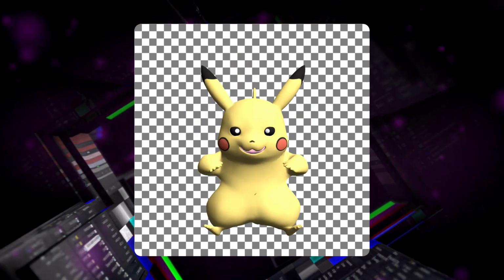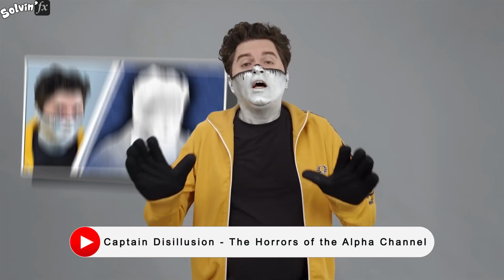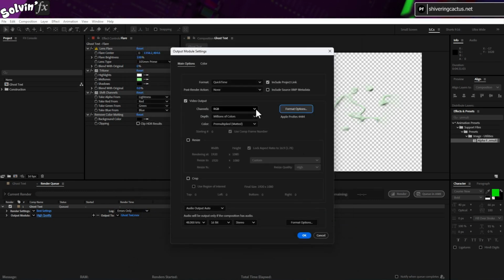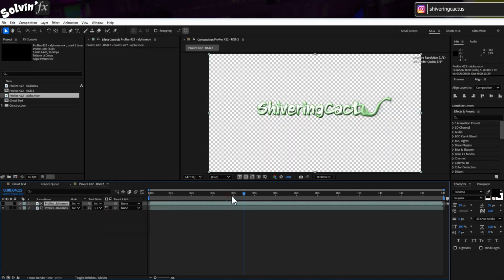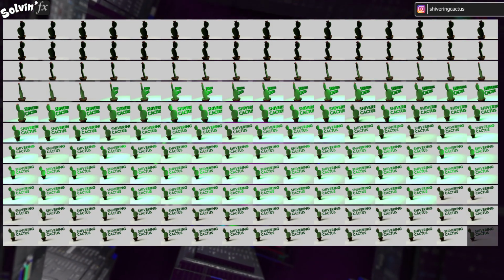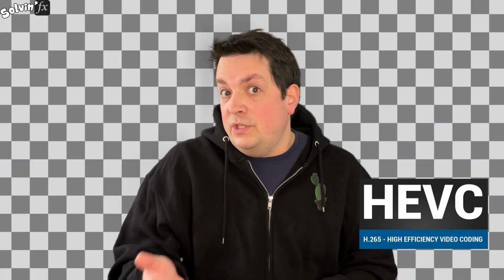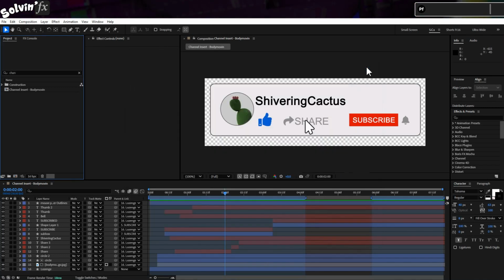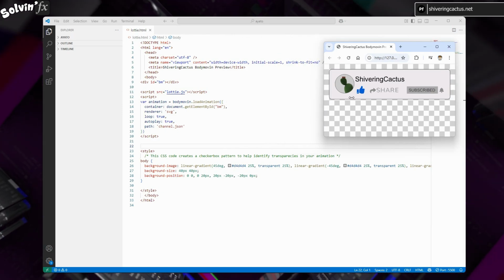Every way to export transparent videos from After Effects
In this video, I break down each way you can export a video with an alpha channel.

Each format and codec has its own benefits and end uses so it ends up being about what you prefer and what the final use is going to be.  If you are editing or streaming, then Apple Quicktime ProRes 4444 is the best option. These files can then be used directly in Adobe Premiere Pro, @BlackmagicDesignOfficial DaVinci Resolve and @OBSProject OBS.

ProRes files are really quite large, in which case then it might be worth checking out WebM.  Generating a WebM video with an alpha channel is not possible when using Adobe After Effects or Adobe Media Encoder.  You will need to install FNord's software in order to export with an alpha channel - BUT sometimes that option disappears!  Fortunately there is a fix for that solution too.

You can also export Image Sequences with alpha channels and I explain how to do that as well.

Next I take a look at HEVC and VP9 videos, which use the H.265 codec (instead of regular MP4 files which use H.264).  In theory, both these video formats should be possible to use within CreativeCloud, but HEVC can only export with alpha when using MacOS and all the different ways to export VP9 failed to work on my Windows PC.  And there is limited browser support for HEVC videos on Chrome and Chromium and limited support for VP9 videos on Safari (both desktop and iOS versions).  As a result, I'd suggest avoiding these formats for now.

Finally, I also take a look at Lottie Files and how to make them using @powermojo Bodymovin plugin for After Effects.  In that I break down the steps involved and check out the links below for a simple webpage you can use to test your final videos.

*Chapters*
0:00 Explaining the alpha channel
01:37 Apple ProRes 4444
03:54 Separate Passes (Luma Mattes)
06:55 Image Sequences
07:52:26 WebM and FNord
09:32 HEVC and VP9
10:46 Bodymovin (Lottie files)